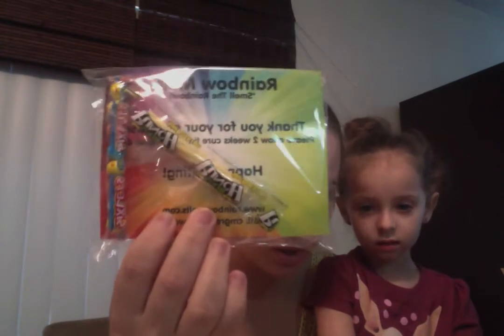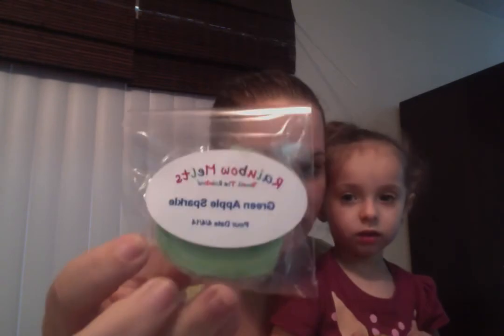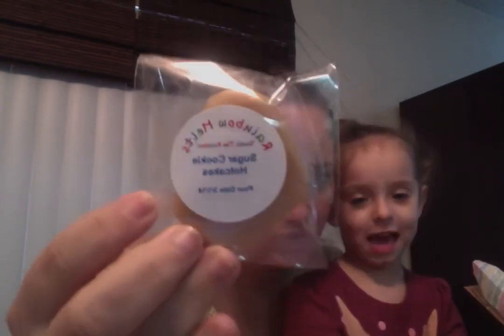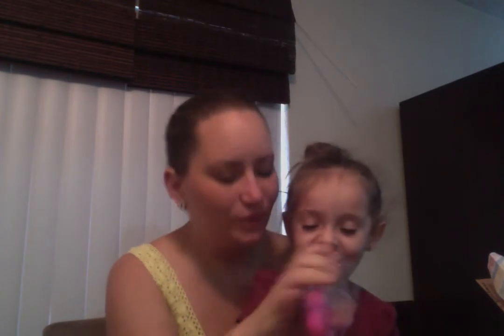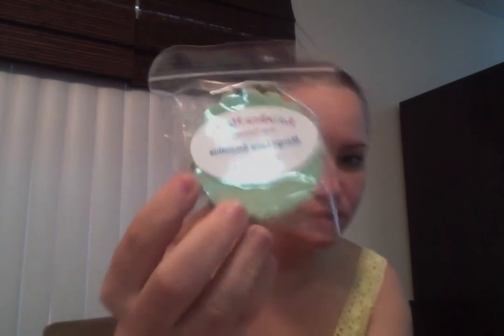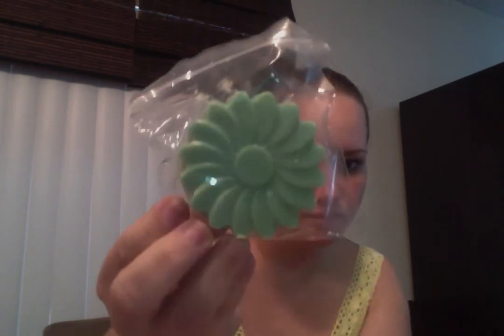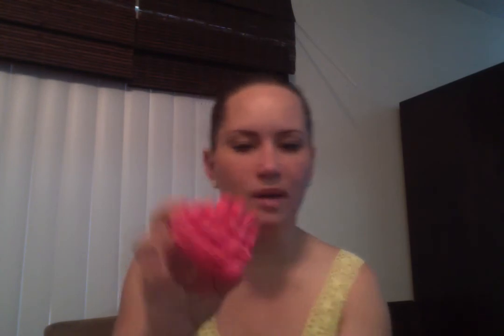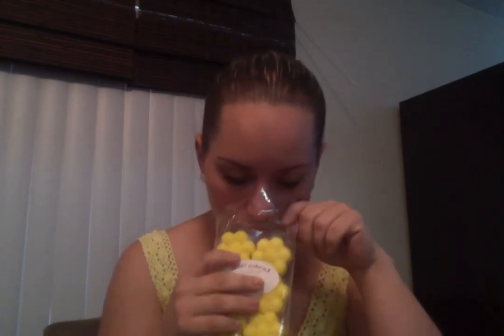Rainbow Melts ***First Order***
OPEN PLEASE!!!

Where you can order :)

You get 4-5 beauty products every month delivered to your door, for just $10.

Have you tried Ebates??? I love it! Check it out!

FTC: ALL PRODUCTS HAVE BEEN PURCHASED WITH MY OWN MONEY UNLESS OTHERWISE STATED.